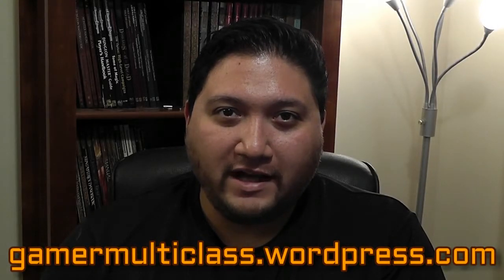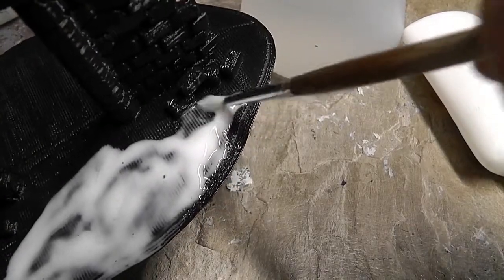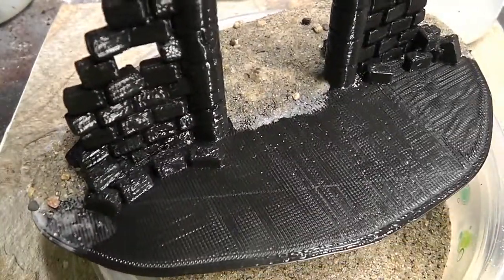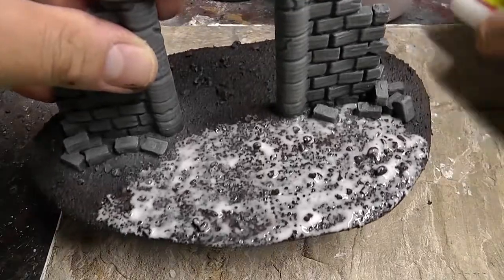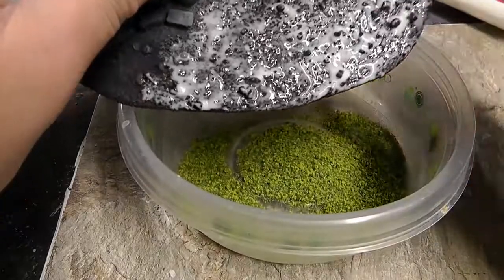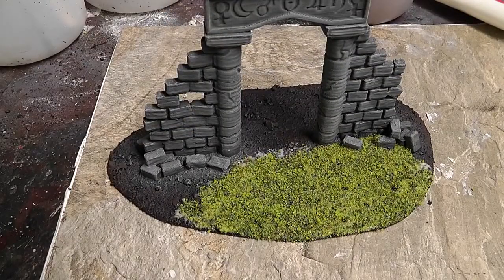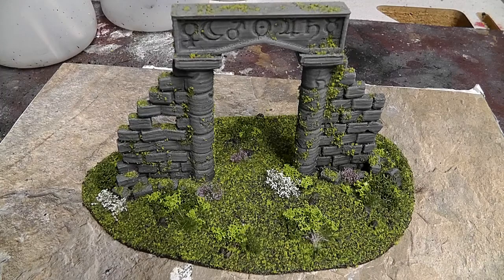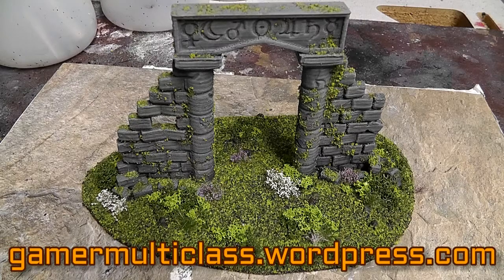Painting and Finishing the Ruined Arcane Archway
John shows you how to paint the Ruined Arcane Archway. Original model by Devon Jones of Masterwork Tools.

Get one of these awesome fully painted terrain peices for your own game table or an unfinished piece you can paint yourself here from Terrainify